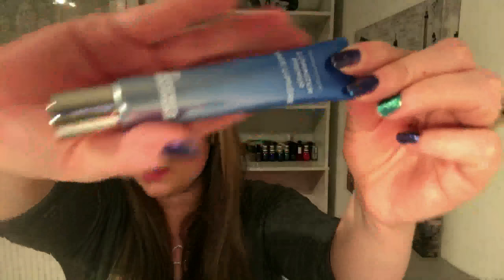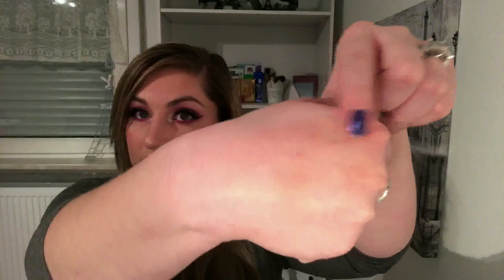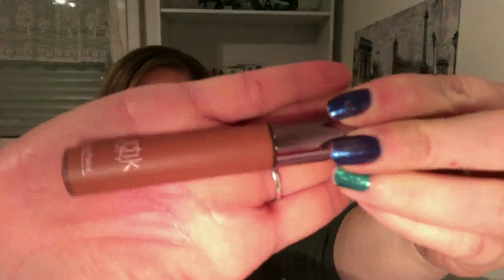January 2018 Boxy Charm subscription unboxing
This should give you a free Tarte smolder eye amazonian clay waterproof eyeliner when you purchase a subscription.  It doesn't have a expiration date so I don't know how long it will last.  So let me know if it works for you!

Thank you soo much for watching my unboxing the January 2018 Boxy Charm.  Boxy Charm is one of my  new favorite subscription boxes.  You literally get 4-5 full sized products for $21 per month.  Most boxes have a value of at least $100.  My first Boxy Charm KILLED IT!! This was my second Boxy Charm and it did not dissapoint!!  I think this one may have beaten my last one!  I absolutely love Boxy Charm subscription box.  I have several different subscriptions and this one blew the others out of the water.

So my items I got in my box were as follows.

First I got the Dr. Brandt pores no more luminizer primer.  The Dr. Brandt pores no more luminizer works amazing.  Dr. Brandts formula fills in fine lines and minimizes pores and wrinkles beautifully!
Second I got the IT cosmetics Brow Powder in the universal eyebrow pencil in the color Taupe.  It was a little light for me but I love it!!
Third I recieved a Glam Metals palette.  This glam metals palette was so pretty and highly pigmented.  I loved this Glam metal palette and the colors are easily blendable.
Fourth product was a Bronze and brighten cheek palette from PUR the complexion authority.  I absolutely am in love with this palette.  The PUR company did an amazing job.  It has an awesome mirror and the colors and pigmentation of this palette are so awesome.
Fifth product was the Girlactik matte lip paint.  This was a really pretty matte shade.  I had never heard of the brand Girlactik but I absolutely loved this lip paint and the color!

Well that was my review over the January 2018 Boxy Charm subscription box!  I loved LOVED MY  Boxy Charm BOX!  This was again my second Boxy Charm box and it did not disappoint me.